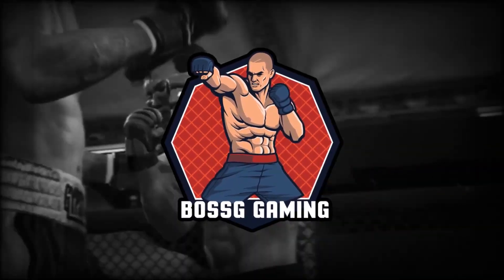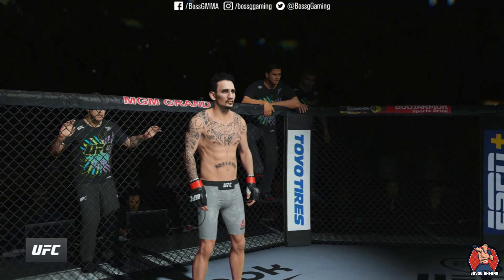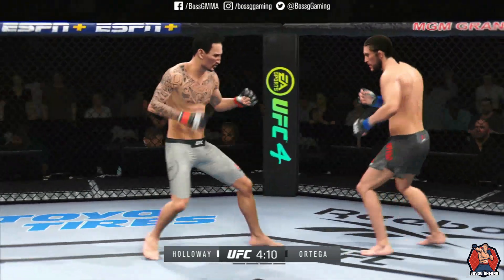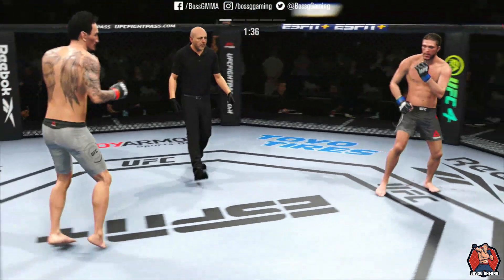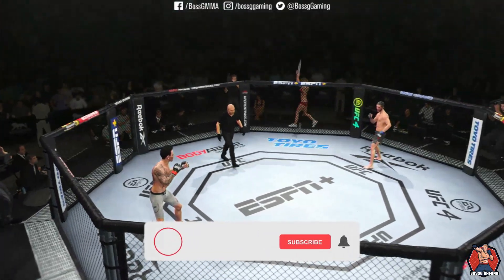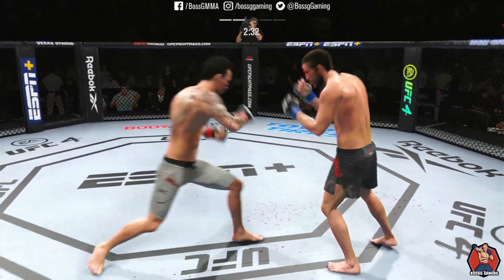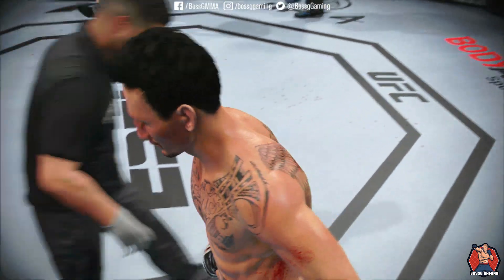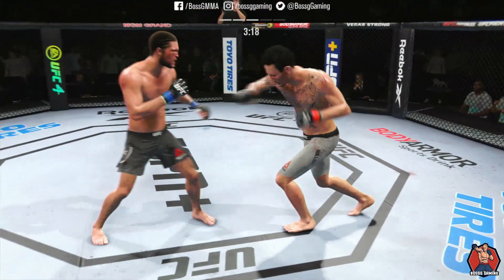BLOODY TOE-TO-TOE! THE REMATCH! Max Holloway vs Brian Ortega 2 UFC 4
WE MADE IT. HAPPY 1K SUBS! Thanks bros for your support!

Thanks bros!
Cheers!